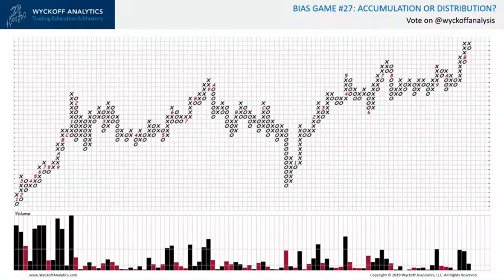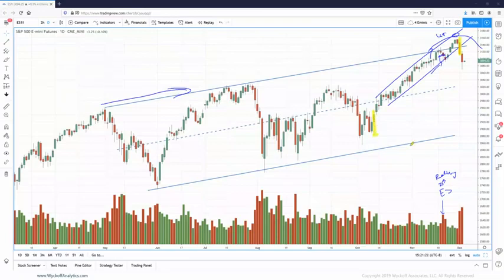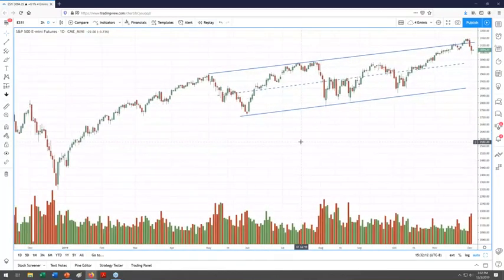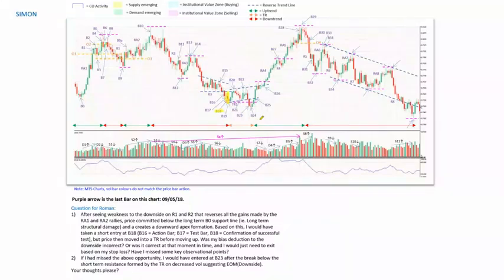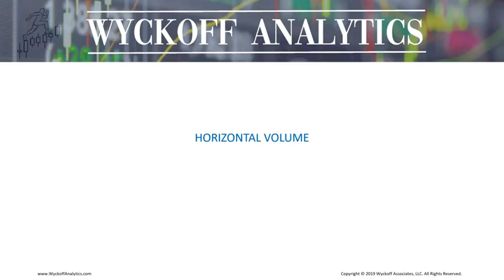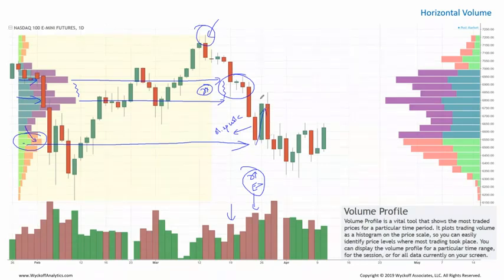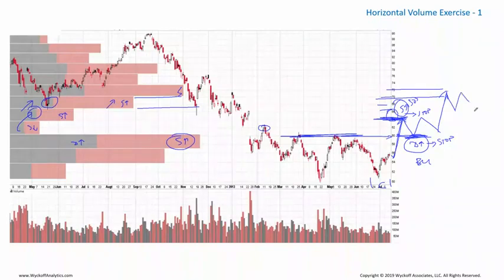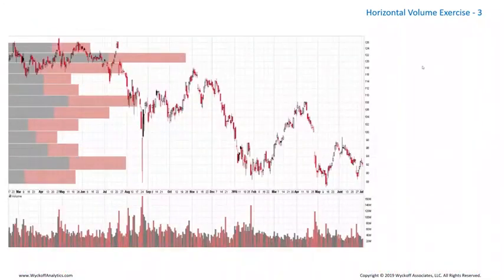Session 13 1